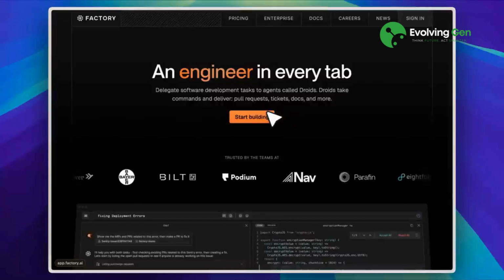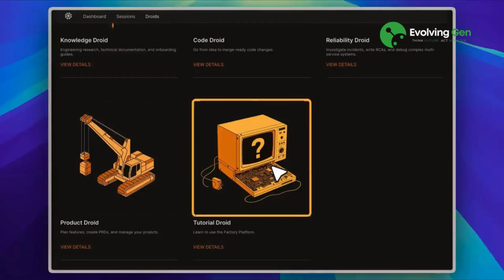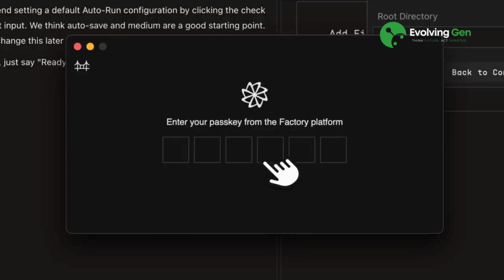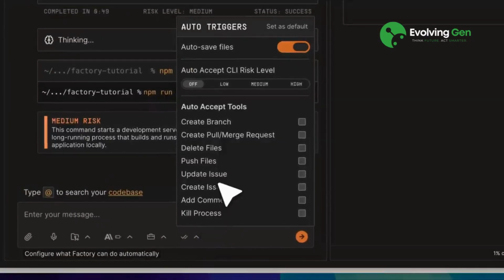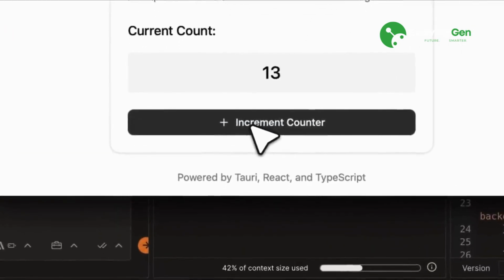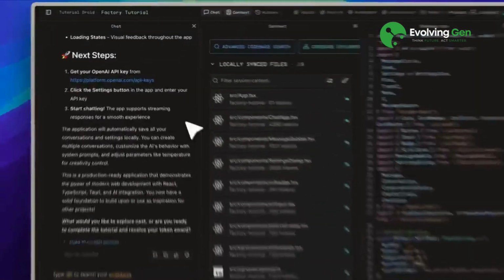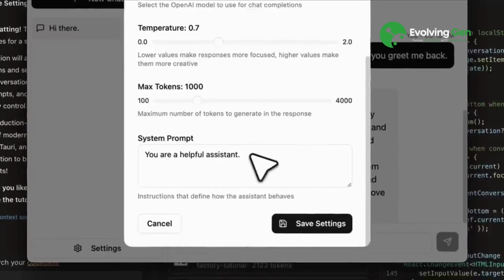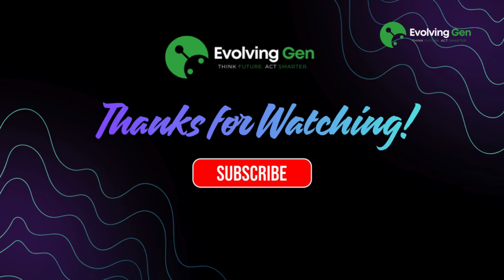Factory AI Tutorial: Build & Ship Apps with AI Droids (Rust + TypeScript)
In this Factory AI tutorial, we explore how Factory AI transforms software development using intelligent AI droids that collaborate like a real engineering team.

Watch as the Code Droid writes production-ready code, the Product Droid plans features, the Reliability Droid ensures stability, and the Knowledge Droid documents everything automatically. Together, these specialist AI agents build, debug, and ship a Rust + TypeScript desktop app directly on a local machine.

If you're curious about AI-powered coding, autonomous dev workflows, or the future of software engineering, this deep dive shows exactly how Factory AI accelerates the entire lifecycle—from idea to production.